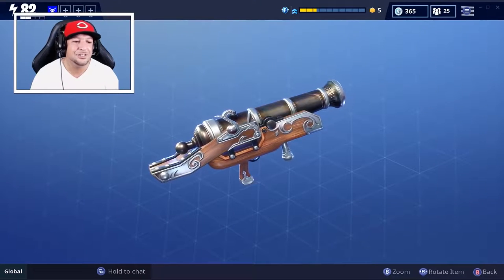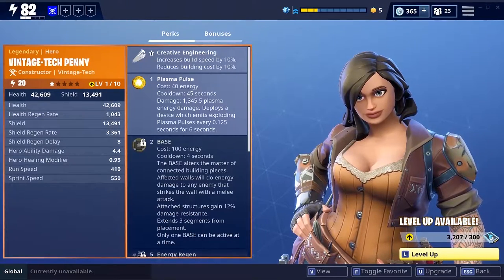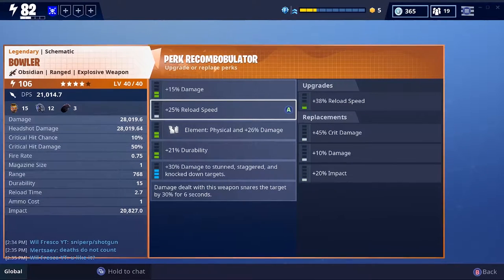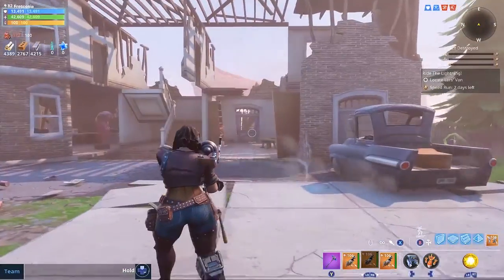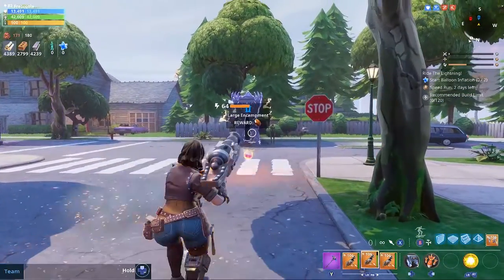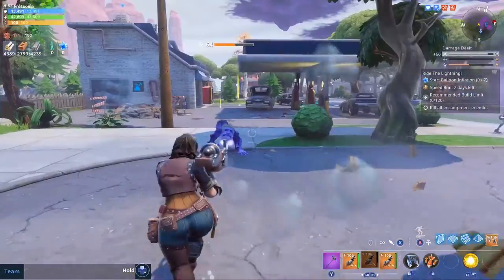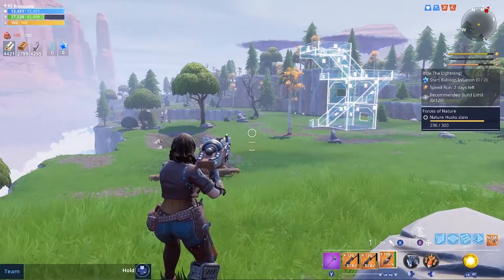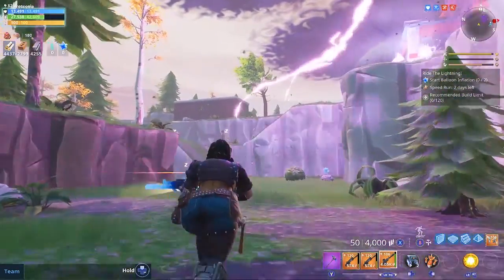*NEW* BOWLER Gameplay And Review // Fortnite Save The World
► Add me on XBOX/Epic: Wil Fresco YT

- Intel 6700K CPU (Quad Core Skylake running at 4.0 Ghz)
- Gigabyte Z170X Gaming 7 Motherboard
- EVGA GTX 1070 FTW Hybrid Video Card
- Samsung 960 PRO M.2 NVMe SSD x4 (512gb)
- Corsair H105 Liquid CPU Cooler
- Phanteks Enthoo Evolv ATX Case
- Seasonic 750W Hybrid Power Supply
- 32gb RAM Corsair Vengeance 32GB (4x8GB) DDR4 3000 (PC4-24000)

► My Setup:

- LG 34” Ultrawide Curved Monitors
- Blue Yeti Mic
- Audioengine 5+ speakers
- Audioengine D1
- Xbox One S
- Xbox Controller Stands
- Beats Solo Wireless Headphones
- Darth Vader Pop Figure
- Captain Phasma Pop Figure
- Storm Trooper Pop Figure
- Anker 60W 6-Port USB Wall Charger
- Monitor Wall Mounts
- Headphone Hanger
- Audioengine Speaker Stands
- Logitech Pro Keyboard
- Logitech G900 Wireless Gaming Mouse
- Razer Orbweaver

New bowler canon ball launcher in Fortnite Save The World review